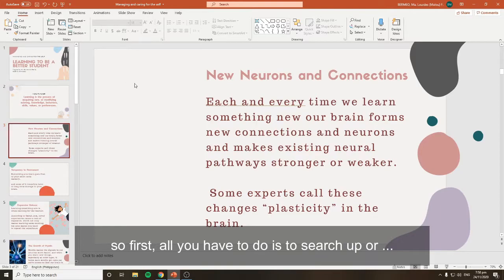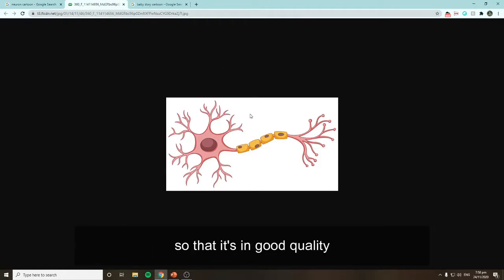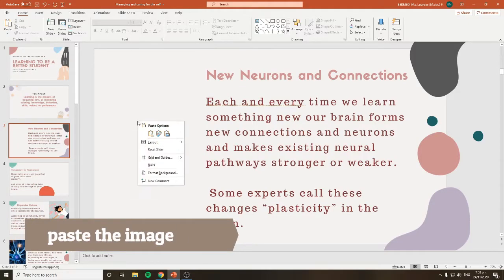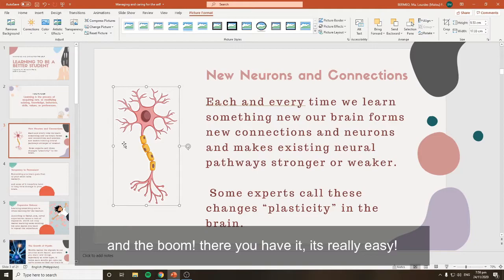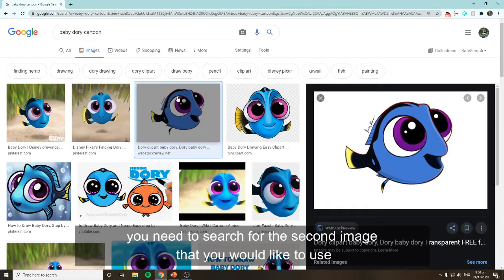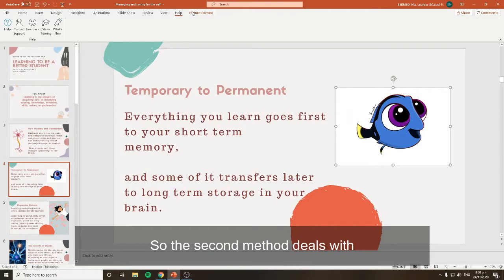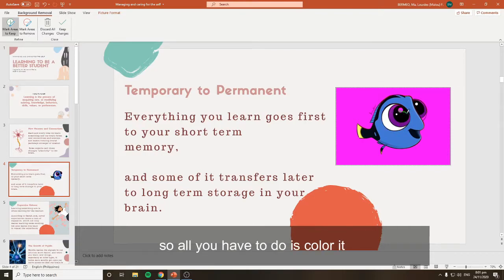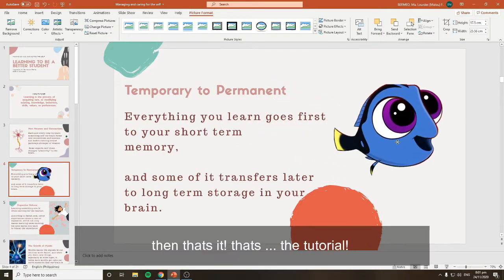Remove background from image in PPT and Word (2 easy ways)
Tutorial about how to remove background from image in PPT